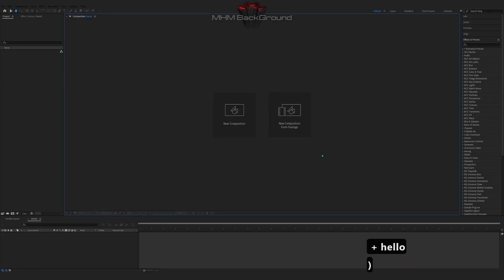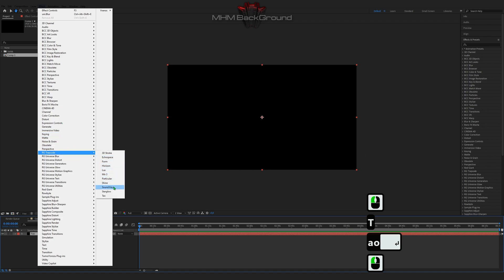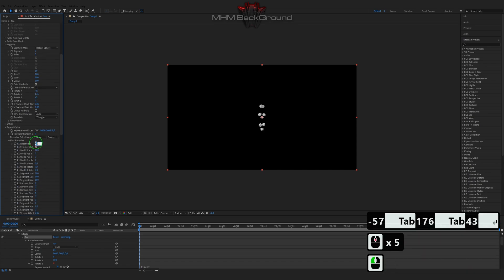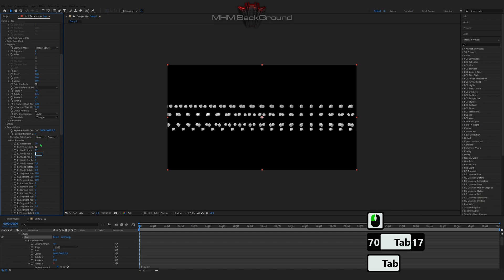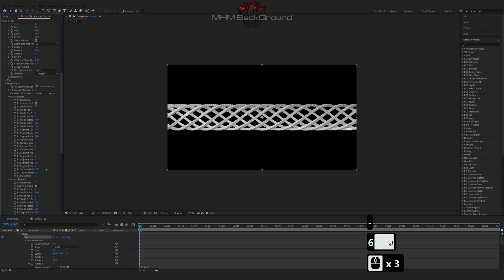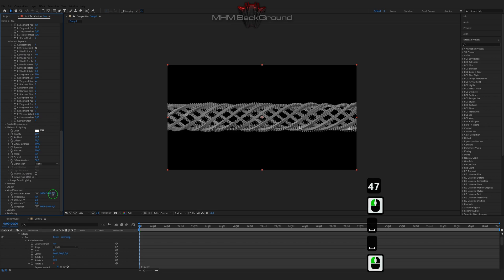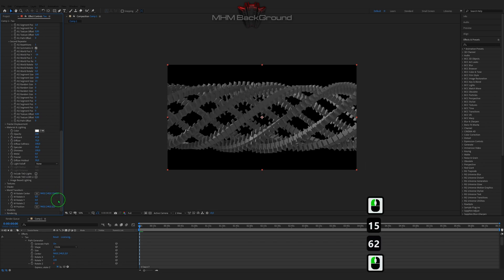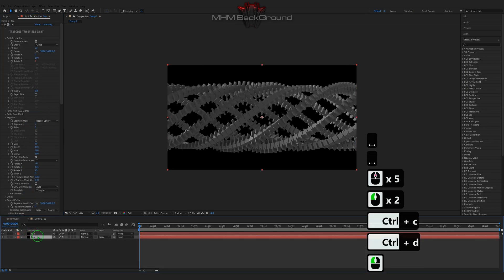Sapphire TAO Animation in Visualization | After Effects Tutorial Background #193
Attention!

✪ The Set Of Plug-Ins:
- Optical Flares
- Plexus

✪ Visualization name: Sapphire TAO Animation in Visualization

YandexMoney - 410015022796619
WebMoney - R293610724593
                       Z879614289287